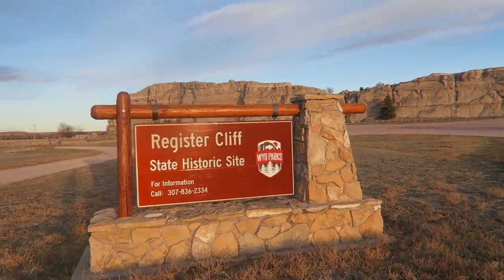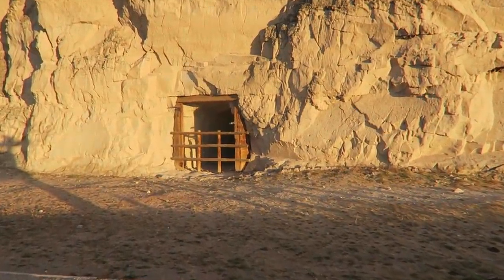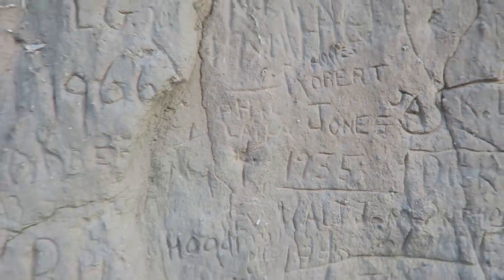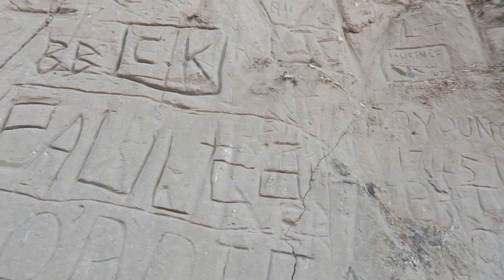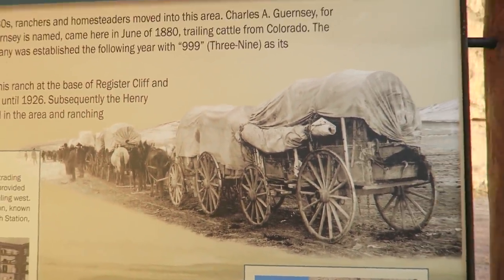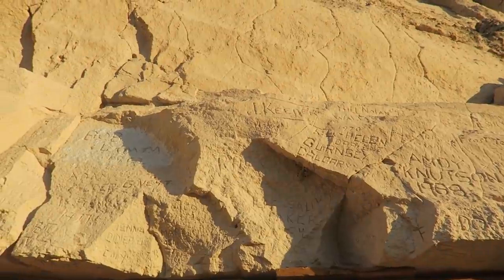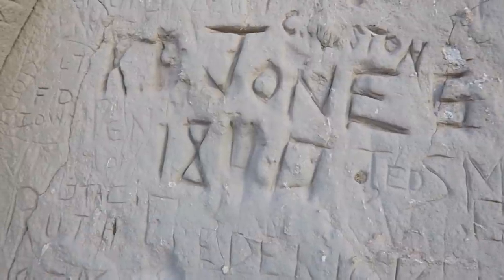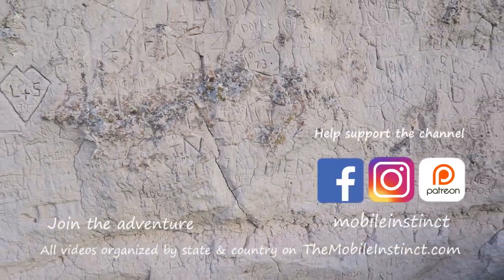1800's Graffiti - Carved Names of Oregon Trail Travelers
Register Cliff rises more than 100 feet above the North Platte River Valley south of Guernsey, Wyoming. The area was the first night camp west of Fort Laramie for Oregon Trail travelers and thus a popular wall to inscribe their names into the rock here.

Like my videos? Say hi and buy me a beer